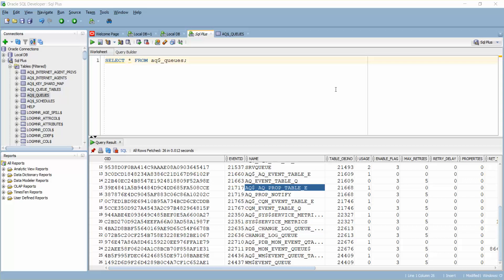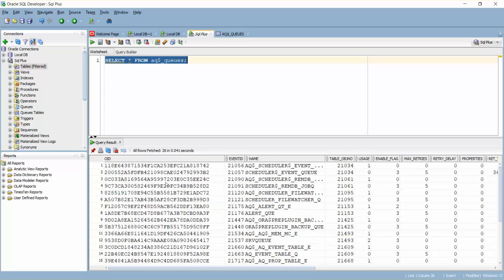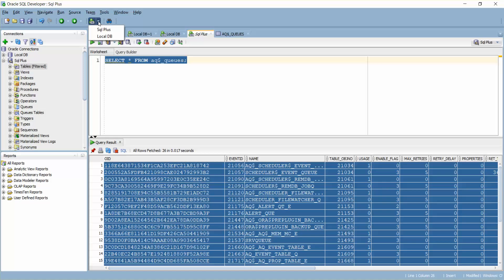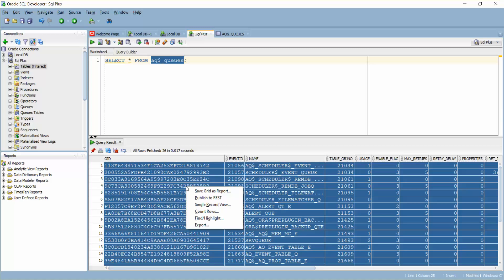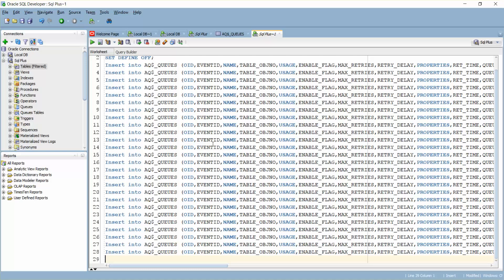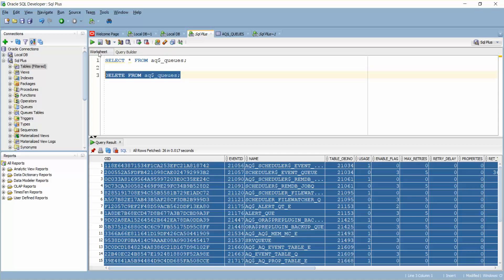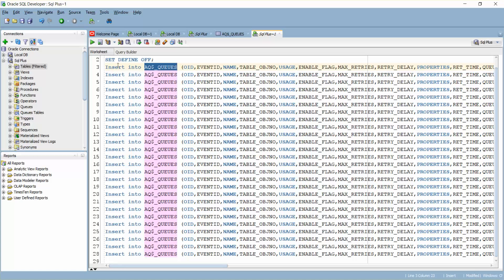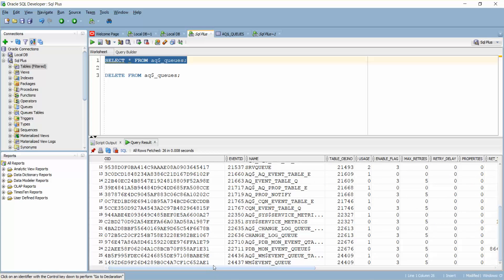SQL Developer Tutorial: Exporting and Importing Data into Tables - Part 4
In this tutorial, we delve into the essential processes of exporting and importing data into tables using Oracle SQL Developer. SQL Developer is a powerful tool for managing Oracle databases, and mastering data export and import is crucial for database administrators and developers alike. This guide will walk you through the steps to efficiently export data from your database tables into various formats such as CSV, XML, and Excel.